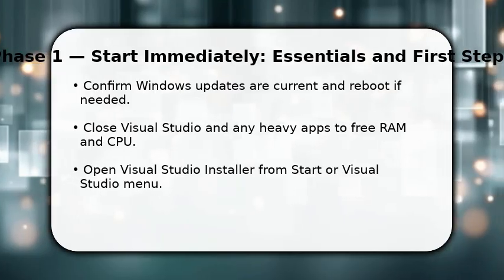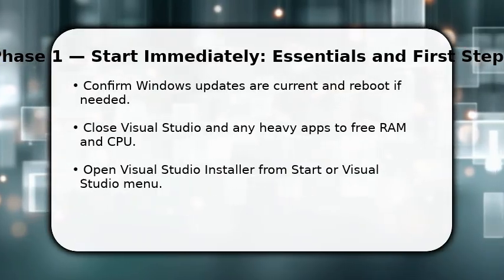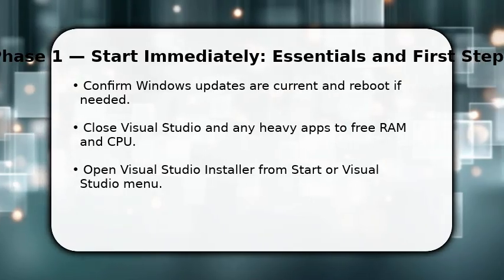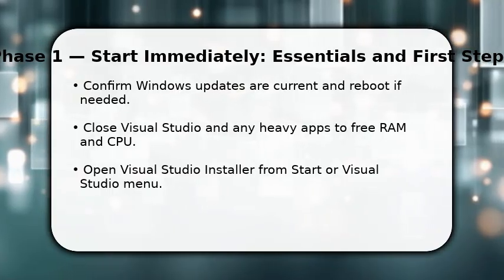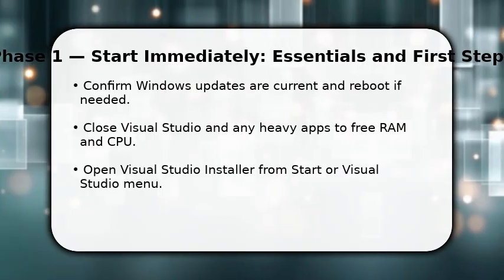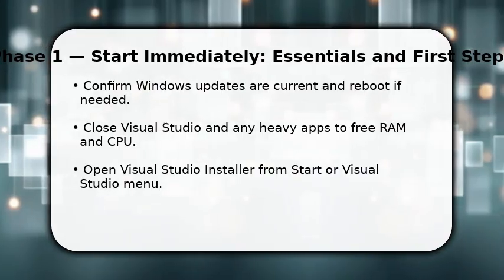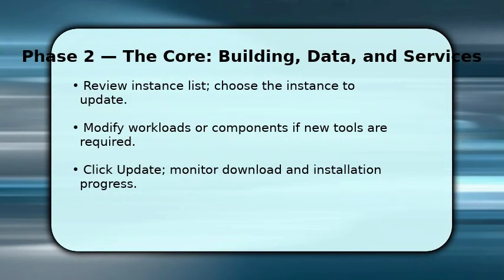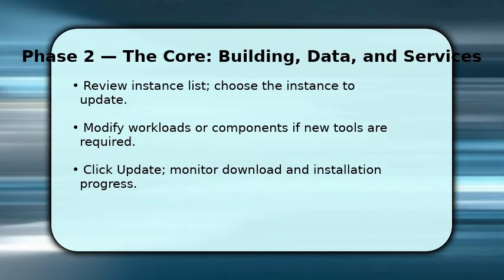How to Update Visual Studio 2022 (updated)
How to Update Visual Studio 2022 (updated) | 🔒 Surfshark VPN Deal — Stay private and secure. $1.99/mo + 3 Months Free ▸

Learn the latest steps to update Visual Studio 2022 in this comprehensive guide. Discover how to navigate through updates, resolve common issues during installation and enhance your development environment for better productivity.

Visual Studio Update, Update Visual Studio 2022, Install VS Updates, Troubleshoot VS Installation, Enhance Development Environment with VS,